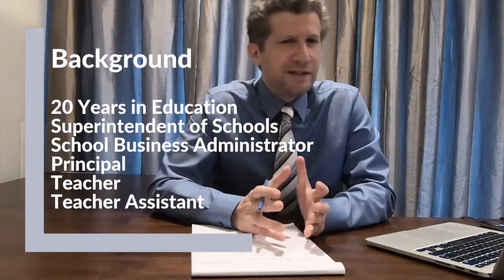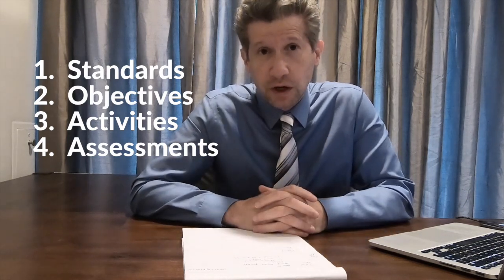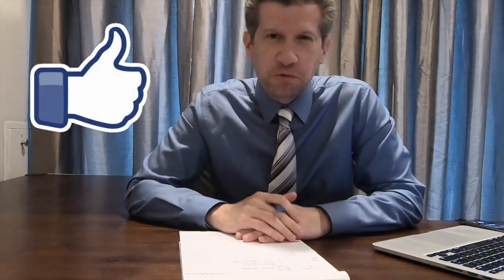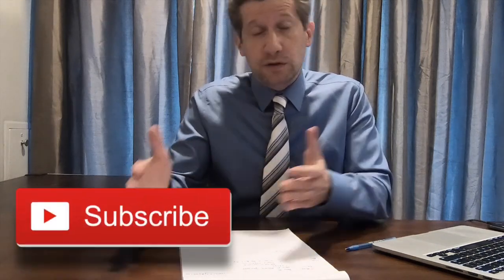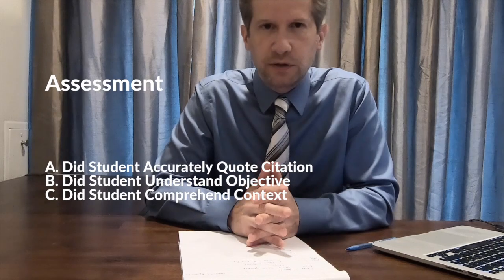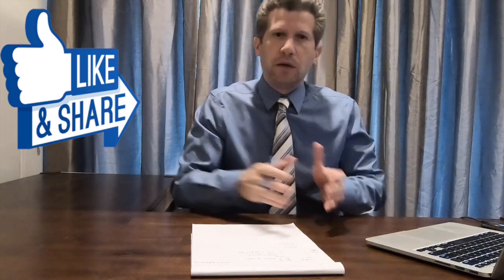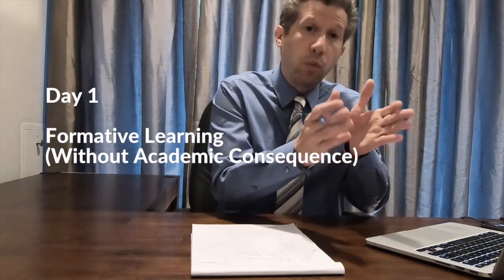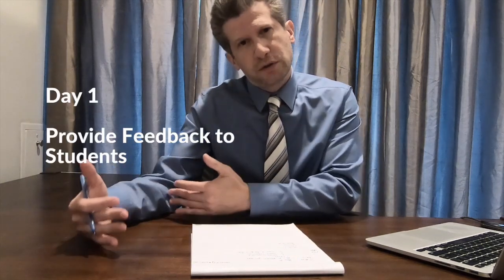LEARN WHAT NOT TO DO - Read the Whole Description Before You Watch The Whole Video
This is the Worst Example of Online Teaching. I am leaving it up for a REASON.
Great Teachers, Great Leaders and People Who Are Highly Successful Make a Lot of Mistakes and Learn From Them.

It takes intelligence to make mistakes. It takes intelligence to take risks. Teachers make choices in the classroom everyday. They are taking risks everyday with lessons. There is no way of knowing if a lesson will work or not, until you start teaching it and see the student's reactions.

When a teacher does their first "check for understanding" is when they Truly Know if a Lesson is Working or Not?

This is a BAD LESSON. It's an even worse ONLINE LESSON.
The Purpose of this Video is to HELP Teachers Improve Their Own Instruction By Watching What I do POORLY!

If You Watch This Video, you need a pad and pen. Take Notes! I am going to outline the X Key Points You Can Use To Improve Your Own Lessons.

1- The Lesson Objective is Unclear. (Write in the Comment Section What You Think the Lesson Objective IS?)
2 - The Pacing is all OFF (This is a 6:30 minute video - Write in the Comment Section, How Long Should It Take for Me to Explain This Topic?)
3- Not Engaging (Write in the Comment Section, How You Would Improve the Relevancy and Value of this Lesson?)

SELF-REFLECTION
Every teacher who cares about how good they are, does self-reflection. We look at our lesson plans and our lessons and we analyze, evaluate and create new solutions to the obstacles and problems we face in the classroom.

This video was made in 2019. It was one of my first attempts at teaching a topic ONLINE. It's BAD!! VERY BAD! Think about your first ZOOM class. How bad do you think that LOOKED to your students. But after several months of Online Teaching, you got the hang of it. Its not SOO bad anymore.

If we get enough comments, we will do a LIVE Talk Session on Zoom or Instagram where you can talk about lesson planning and Lessons in general.

(We Read All Comments)

If you want more content, FOLLOW D.Scott on INSTAGRAM

You can also engage with the Leaf Academy Community On FACEBOOK

This Channel Will Also Re-Broadcast the “LIVE” Weekly Show
📆“Tuesday’s with Schwartz” that airs on INSTAGRAM every Tuesday Afternoon.

RECOMMENDATIONS
🔦This Channel Recommends the Following Books
📚“Blink” by Malcolm Gladwell

📚“The 7 Habits of Highly Effective People” by Stephen Covey

📚“Boundaries for Leaders” by Dr. Henry Cloud